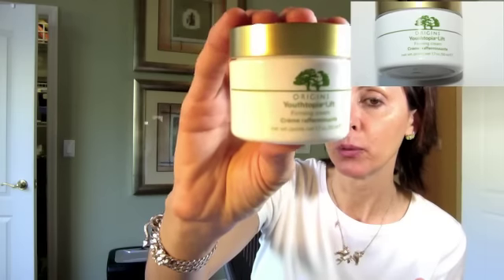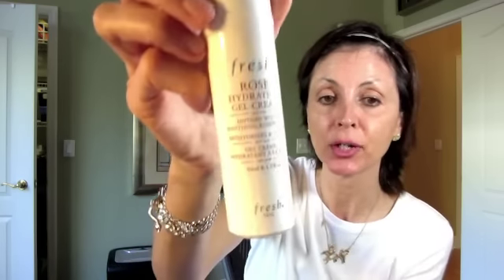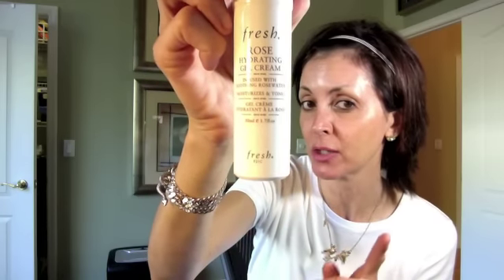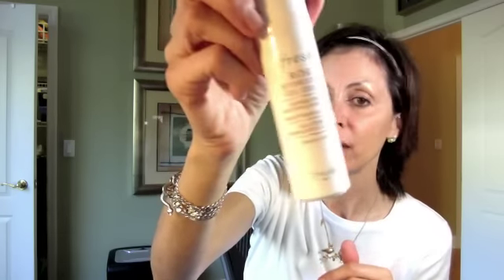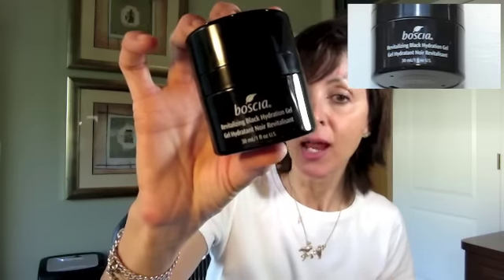My morning and evening skincare routine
This is my personal skincare routine.  These products may not work for everyone, but they have really transformed my skin.  All the products used in this video are my staple products.  Some of them I have been using for years.